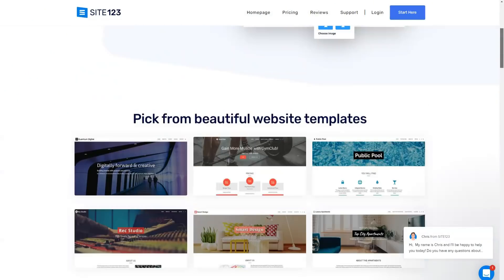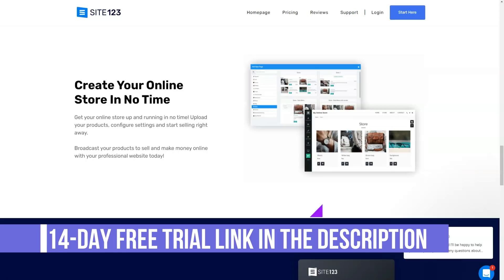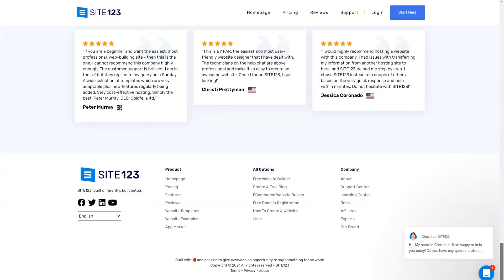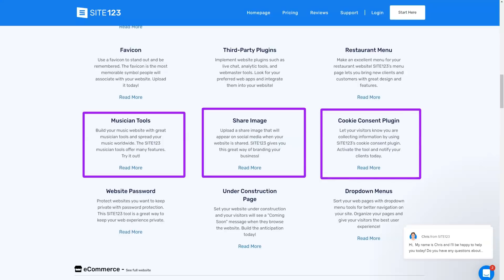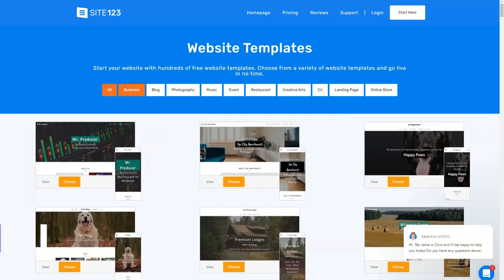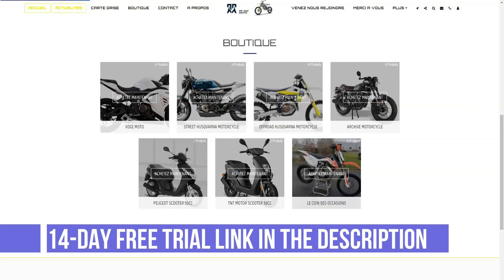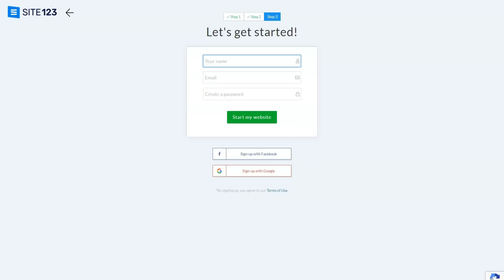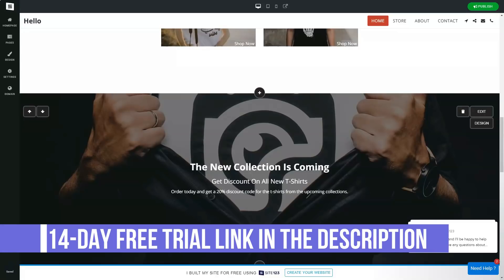How to Build A Website? 💥Best Website Builder For Free 2021🔥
Site123 Review: How to Build A Website? 💥Best Website Builder For Free 2021🔥
Hello everyone, let's talk about SITE123.  The templates and excellent technical support of the service allowed me to create a beautiful and effective website that is now making good profit.
SITE123 has gained fame for focusing on one single goal: to give businesses and professionals everything they need to quickly and efficiently create attractive and functional websites.

SITE123 gives you a selection of the most popular page types available today.  You can choose to have your site display all pages on the home page or a classic multi-page that displays each page separately.  When choosing a multi-page site, it is possible to create stand-alone pages on the home page of the site.  It is also up to you to decide which pages are displayed on the menu.  A big plus is that all templates are fully responsive and will display optimally on any screen regardless of its size.

Within the styles there are several color palettes with which you can control the colors of the site elements - including the background, font, and line color.  In the free version, you will only be able to choose one pre-selected color combination.  The premium version allows you to create any color combination for your website.

Remember, you can select and change these settings at any time.  Therefore, if you want to wait with these decisions or act right now - do not hesitate and transgress!
On the free site, you can add meta tags to your homepage and integrate Google Analytics.  The updated plans will give you access to other marketing and analytics tools like Google AdWords, Twitter conversion tracking, and other popular webmaster tools.

While the free plan supports e-commerce, the premium plans add various levels of updated services to make e-commerce more efficient for you and your customers.
If you don't have the budget to create photos, SITE123 has an extensive library of free images available to enhance your site.

With SITE123's multi-language support, you can create websites in multiple languages ​​in just a couple of clicks.